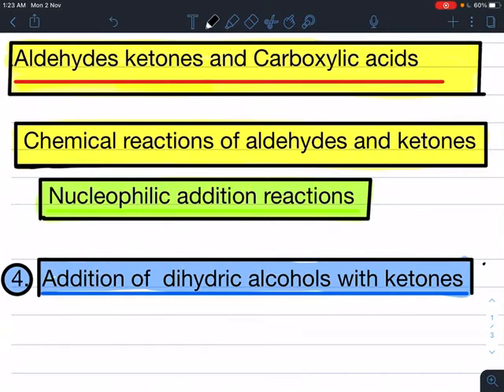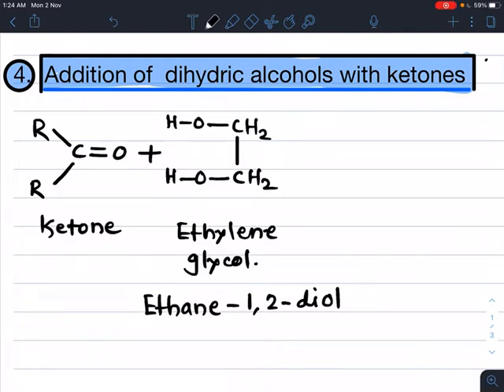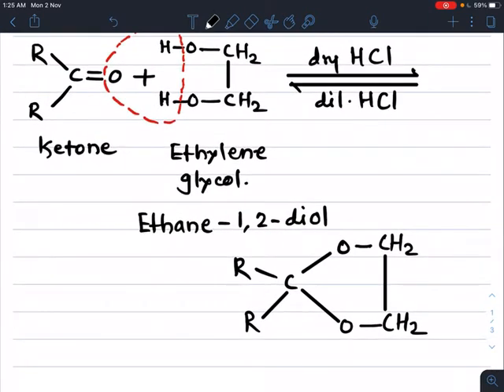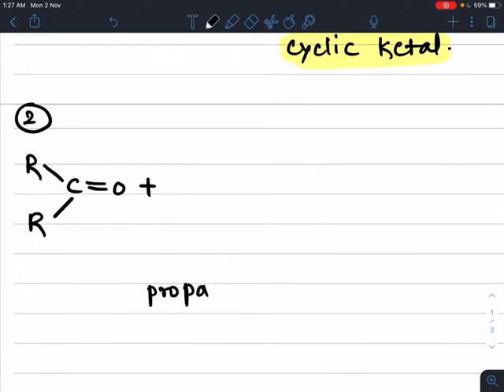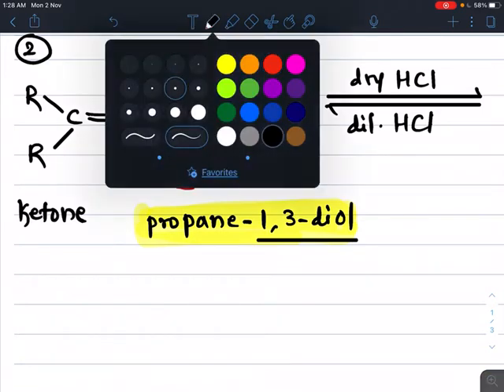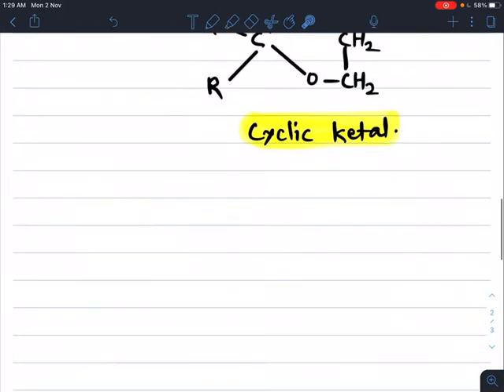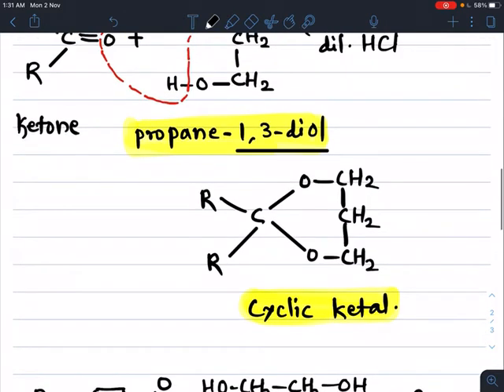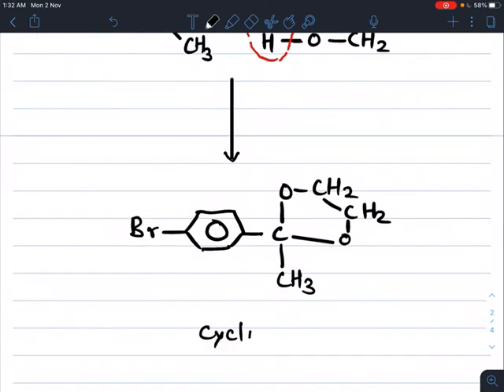L-31-Addition of dihydric alcohols with ketones llNucleophilic addition reaction ll